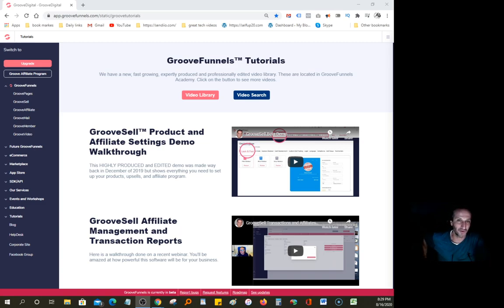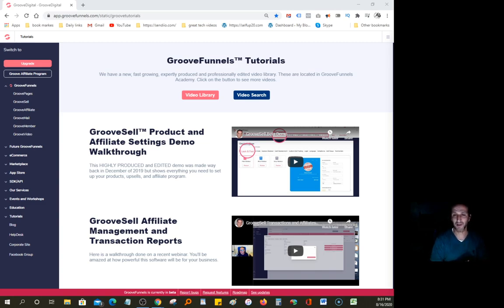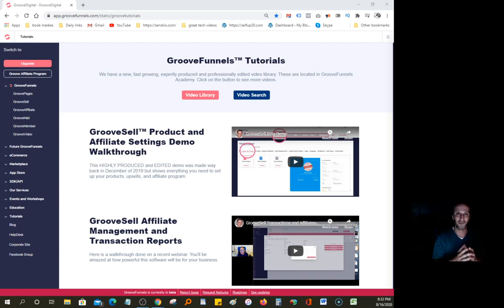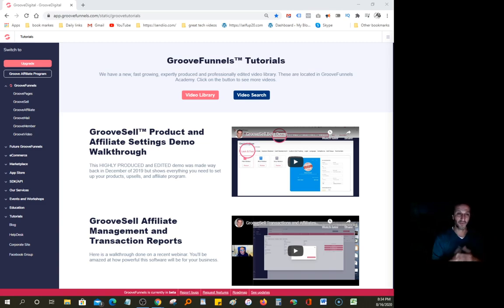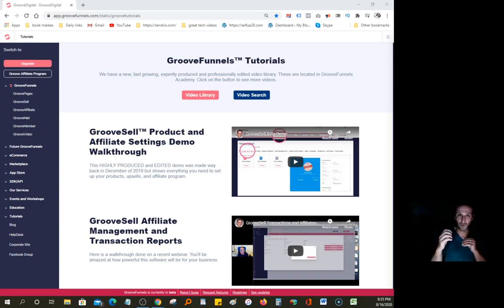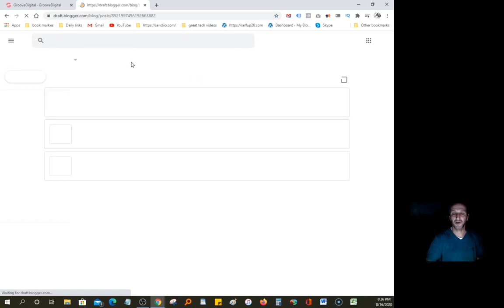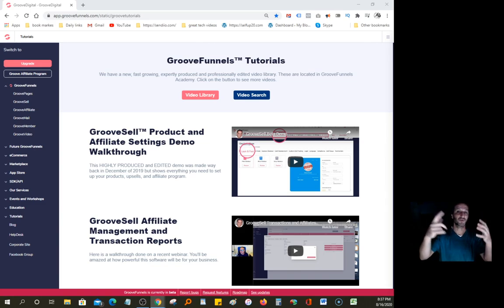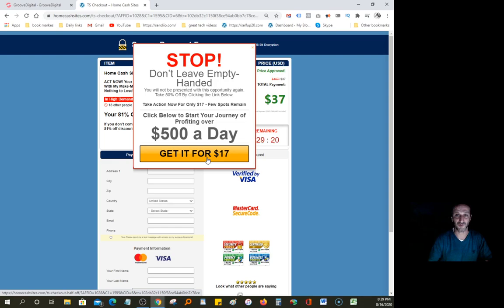groovefunnels💎 work at home🔻no credit card needed📌it is never done before🟡Mike Filsaime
groovefunnels,
groove funnels pricing,
groovefunnels price,
groovefunnels review,
groovefunnels upgrade,
groovefunnels beta,
groovefunnels agency,
groove funnels review,
groovefunnels lifetime,
groovefunnels mailchimp,
groovefunnels reddit,
groovefunnels tutorial,
groovefunnels logo,
groovefunnels pros and cons,
groovefunnels youtube,
groovefunnels vs groovepages,
groovefunnels vs kartra,
groovefunnels integrations,
groovefunnels membership,
is groovefunnels a pyramid scheme,
groovefunnels email,
groovefunnels jv,
groovefunnels founder,
groovefunnels templates,
groovefunnels features,
groovefunnels domain,
groovefunnels free,
groovefunnels vs kajabi
is groovefunnels free
is groovefunnels really free
groovefunnels zapier
groovefunnels demo
groovefunnels support
groovefunnels app
groovefunnels review reddit
groove funnels vs clickfunnels
groovefunnels bonuses
is groovefunnels legit
groovefunnels login
groovefunnels platinum lifetime
groovefunnels help
groovefunnels pro
groovefunnels refund
groovefunnels vs
groovefunnels academy
groovefunnels platinum
groovefunnels blog
groovefunnels facebook
groovefunnels timeline
groovefunnels vs wordpress
groovefunnels ltd
groovefunnels worth it
groovefunnels sign up
groovefunnels shopify
groovefunnels lifetime deal
groovefunnels vs builderall